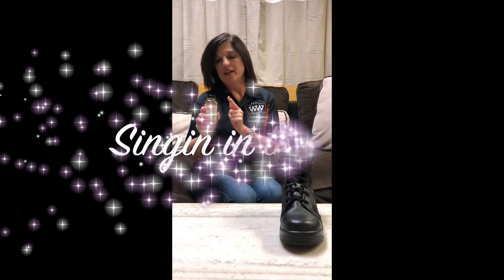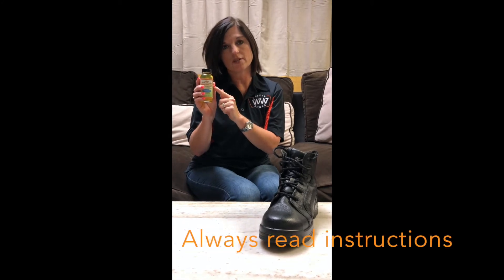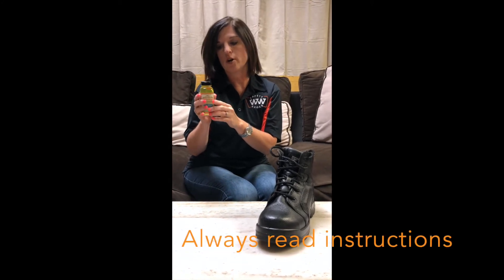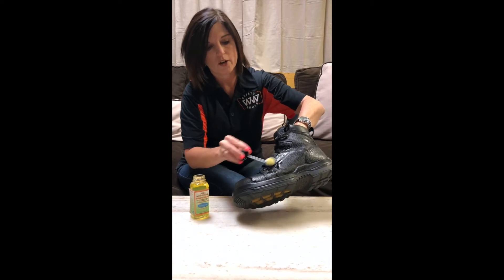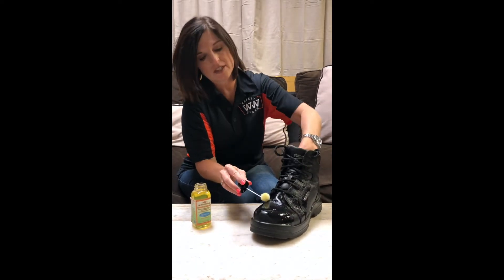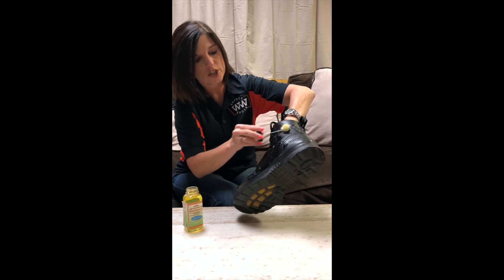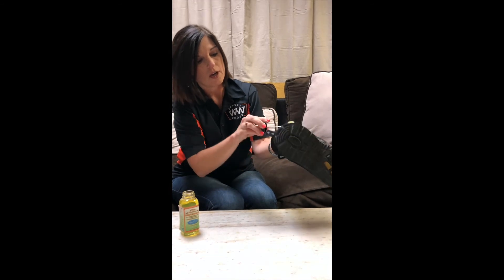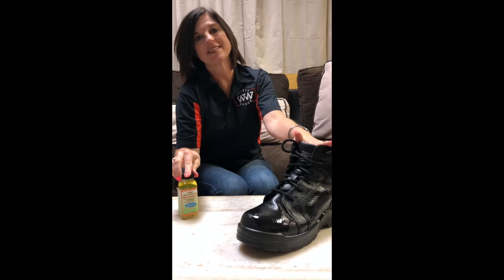Singin in the Rain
How to use the Work Wear Safety Shoes shoe care product Singin in the Rain. A water repellent product for safety shoes and boots.